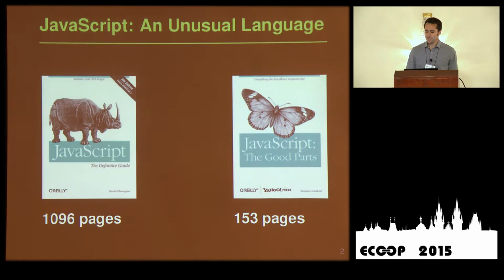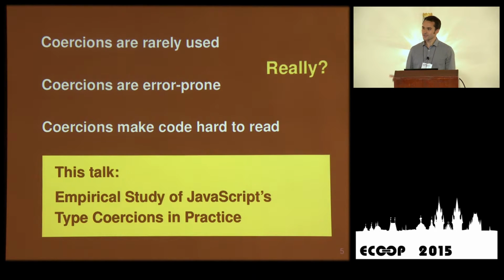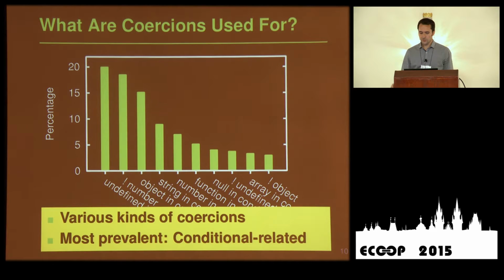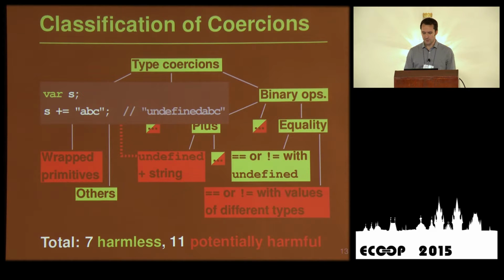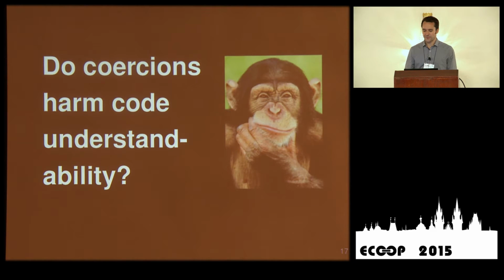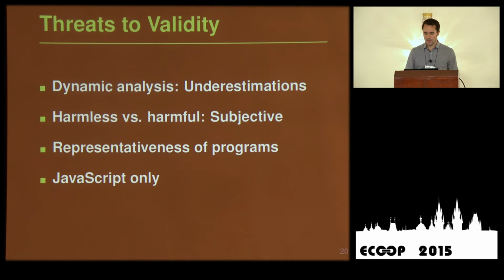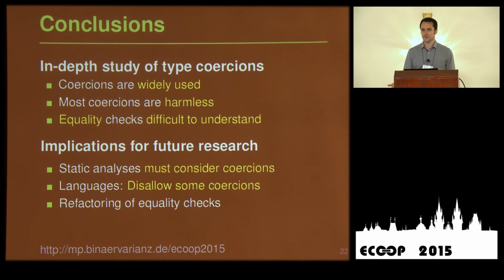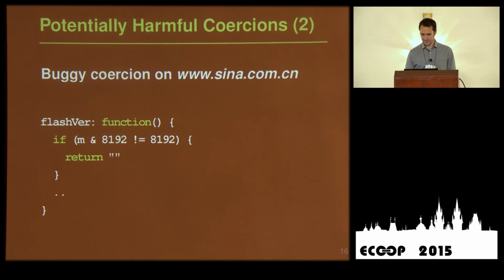The Good, the Bad, and the Ugly: An Empirical Study of Implicit Type Conversions in JavaScript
Authors of "The Good, the Bad, and the Ugly: An Empirical Study of Implicit Type Conversions in JavaScript":
Michael Pradel, Koushik Sen